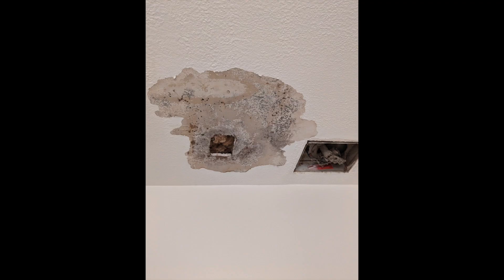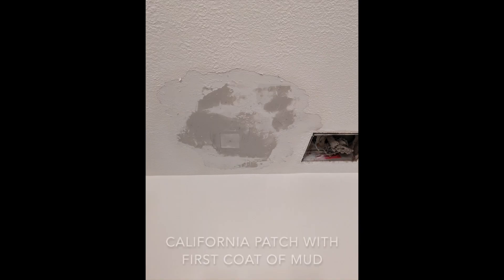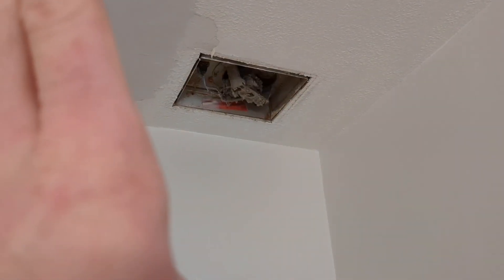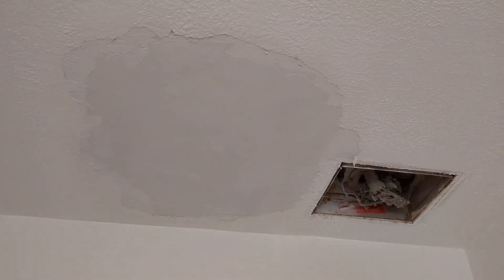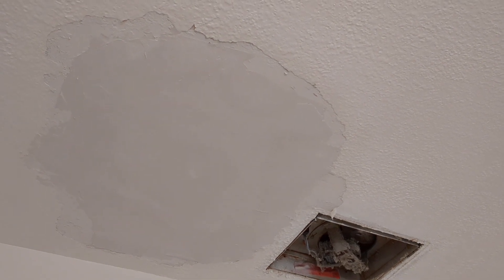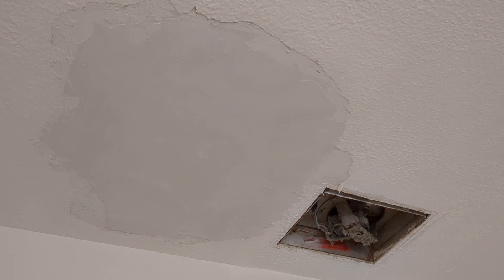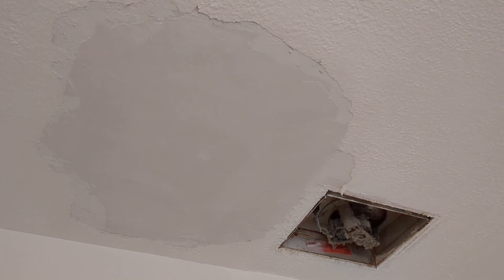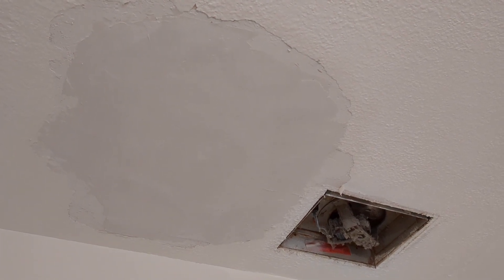Scary hole in the ceiling? Fix it using a California patch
It's just drywall. It's fixable. Do not be afraid.

Funny California patch website-